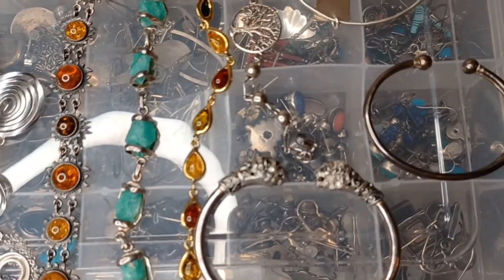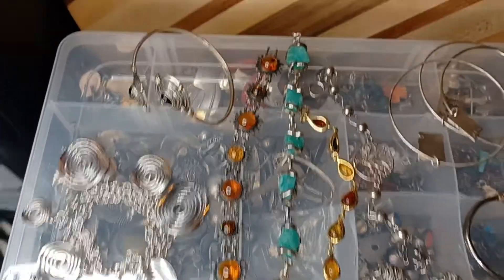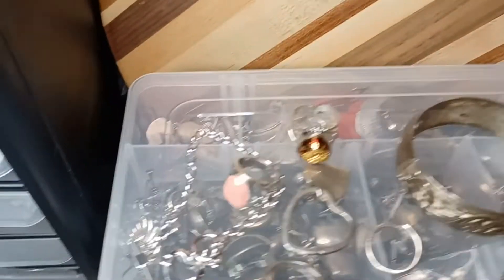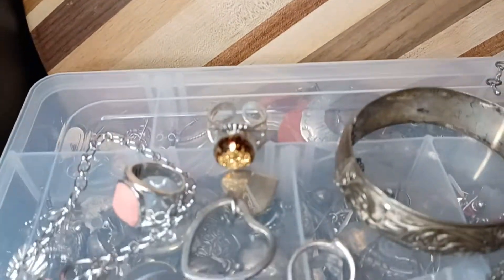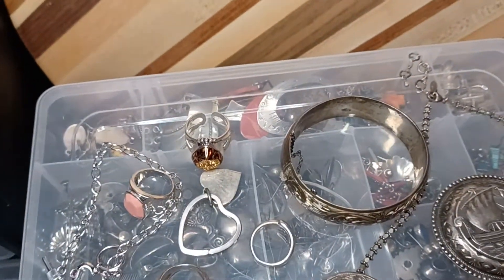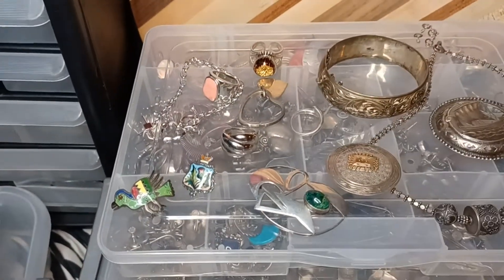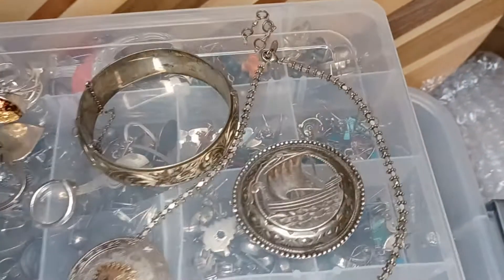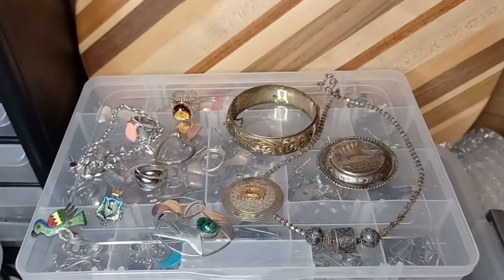QUICK Preview of New Inventory for Tonight :)